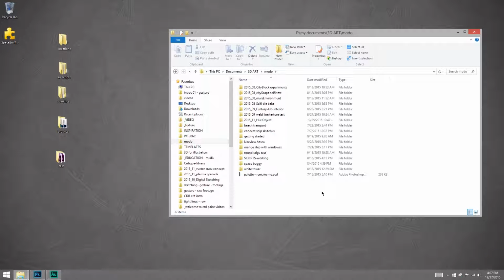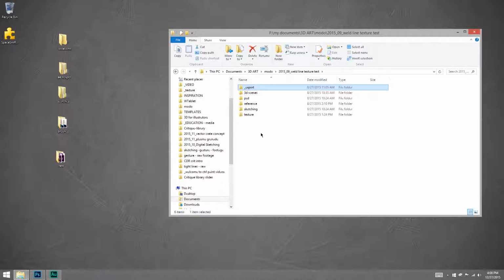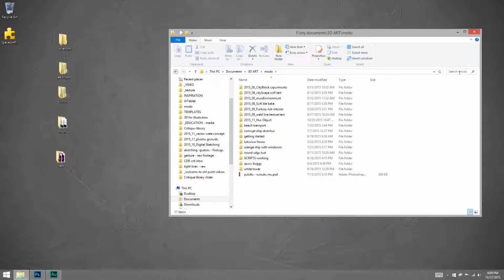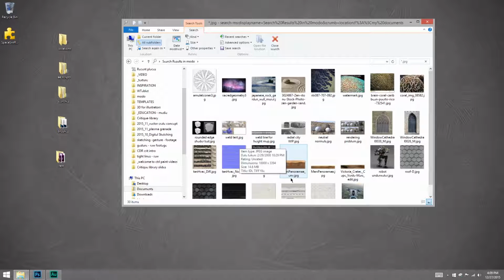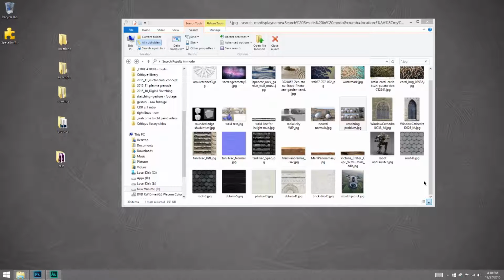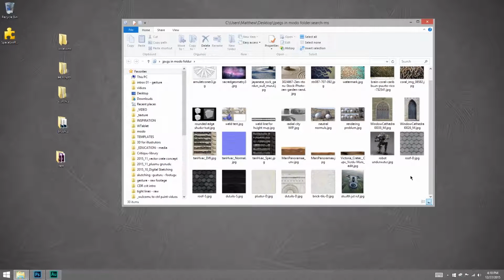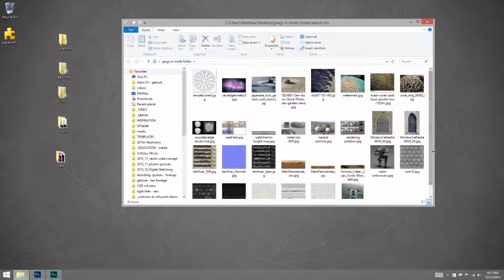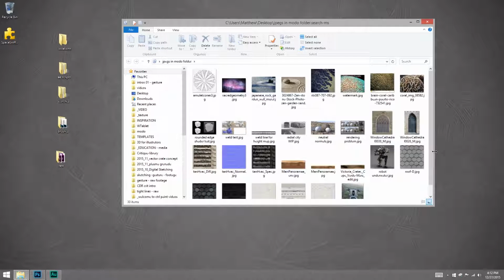Browse Multiple Sub-folders Simultaneously (CtrlPaint.com)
Organizing your artwork into 'Project Folders' is a great idea.  But once you've done it, what happens when you want to browse all of the projects' images simultaneously?  "Saved Searches" are the key.  It's a useful skill, and one often overlooked by windows users.
Did you miss the earlier videos about organization?
Video: Here's one about folder structure.
If you're a Mac user, what similar technique exists?  I'm sure it's easy - so share it with us in the comments below.